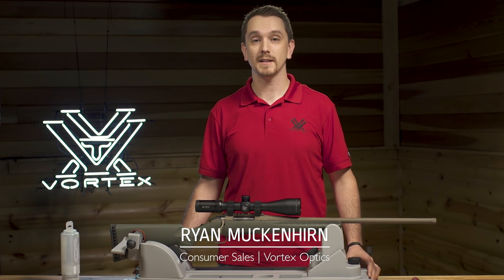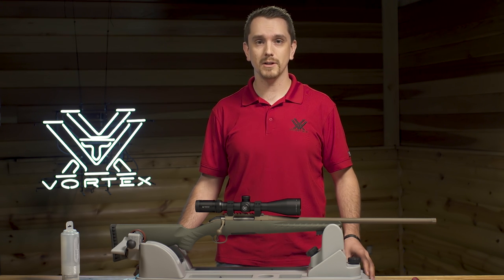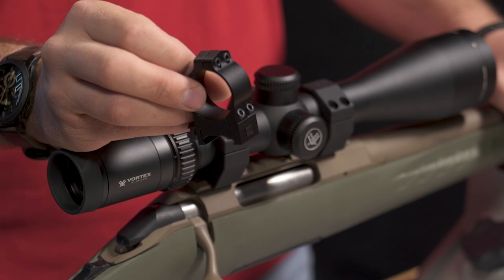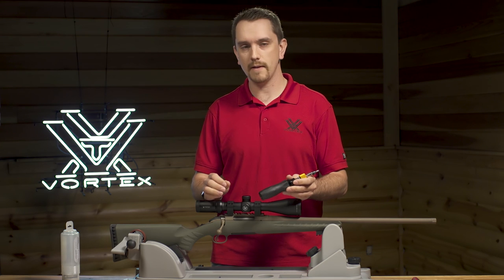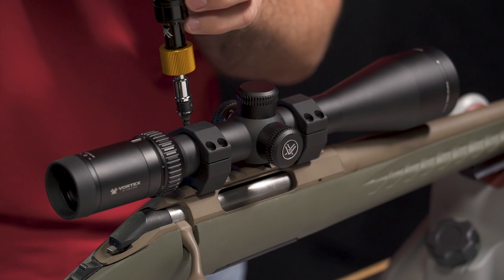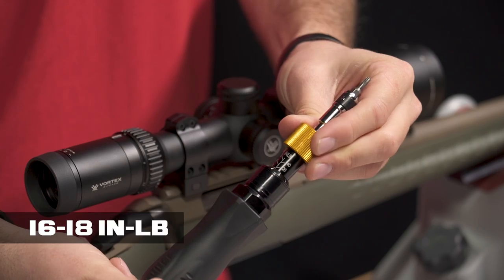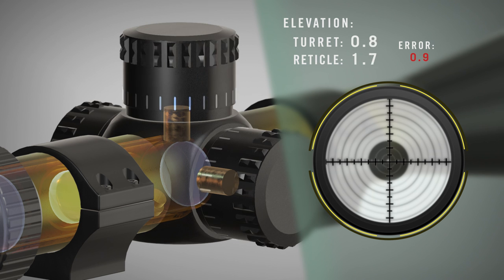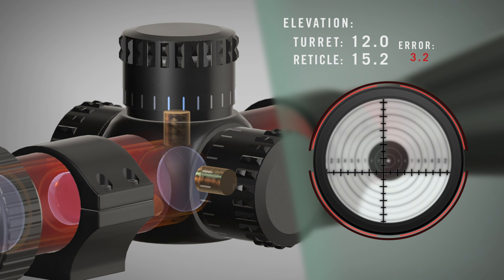How To: Tighten Riflescope Rings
Properly tightening riflescope rings will ensure that your riflescope is optimally performing.